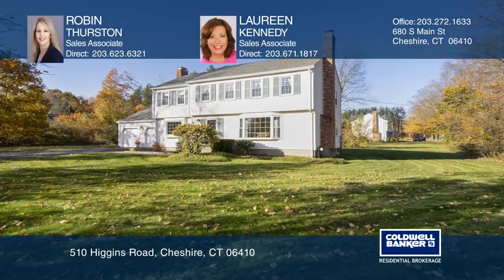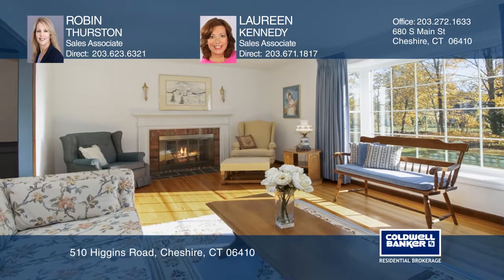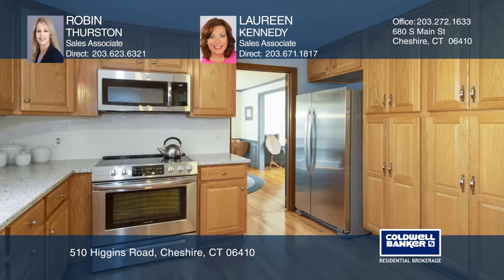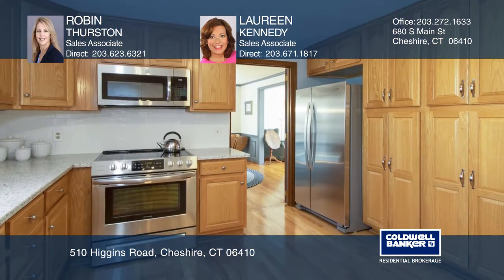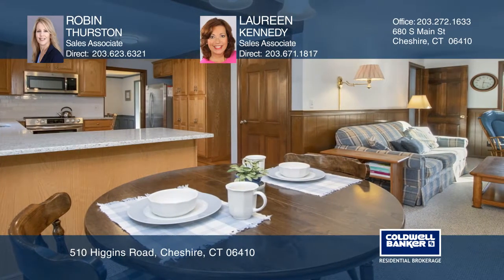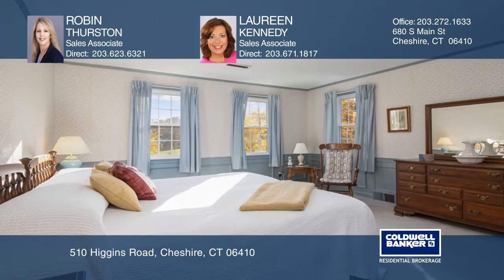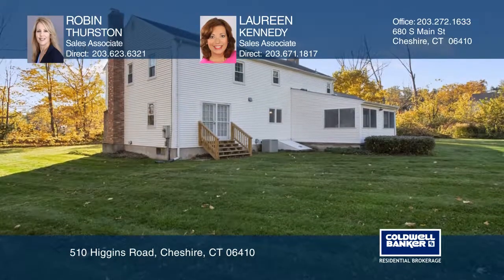510 Higgins Road Cheshire, CT | ColdwellBankerHomes.com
510 Higgins Road, Cheshire, CT

Welcome to this beautifully maintained, four bedroom colonial which is just minutes from the town center. This home features hardwood floors in the living room, dining room and kitchen. The living room has a large bay window that floods the room with natural light in addition to a fireplace. The kit